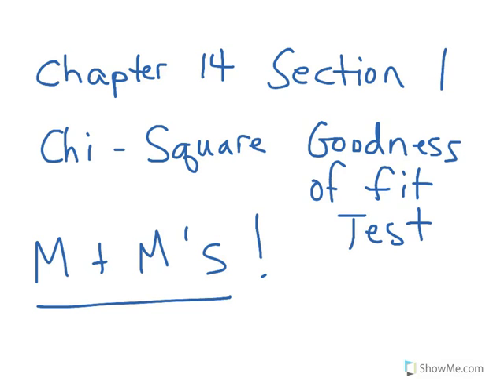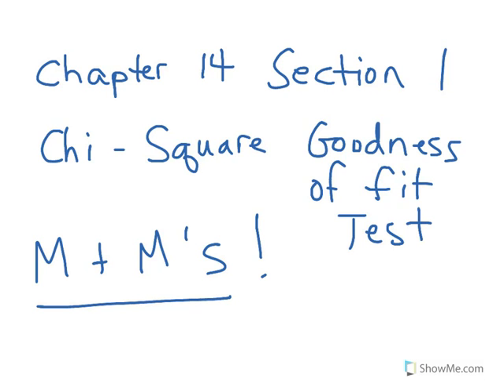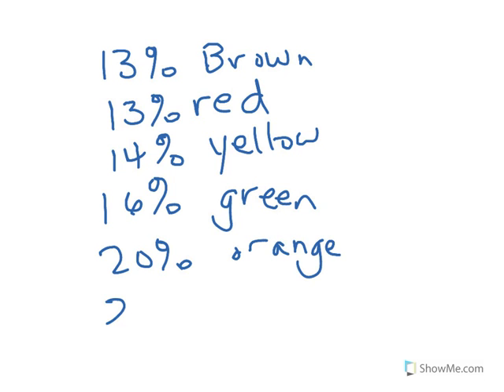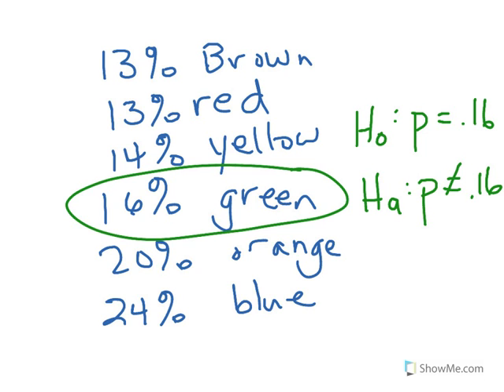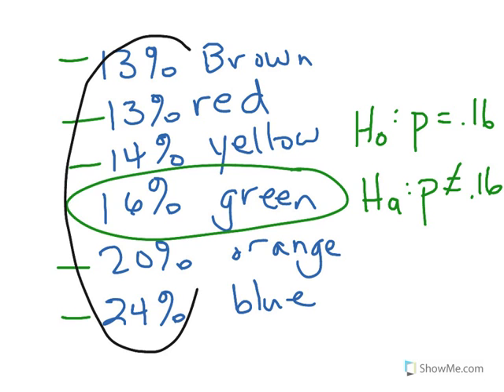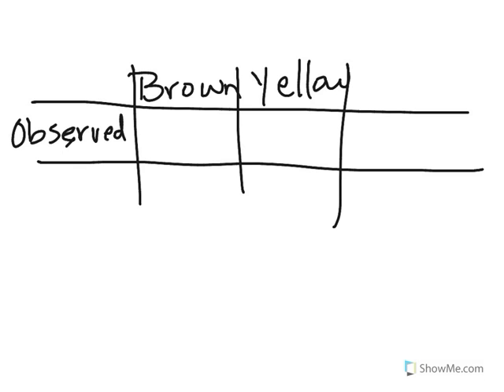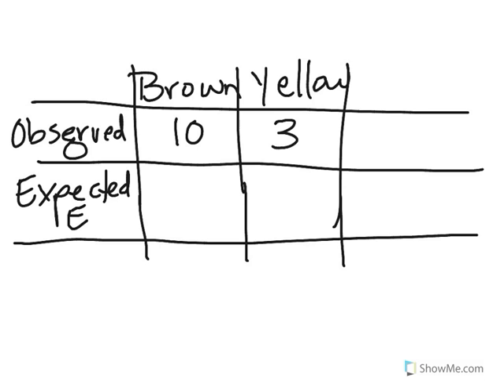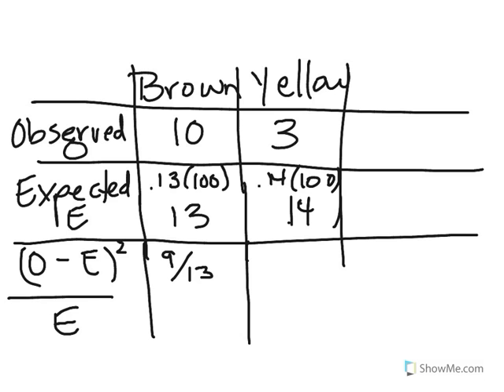How to Calculus & Statistics: Introduction to Chi-Square Goodness of Fit Tests